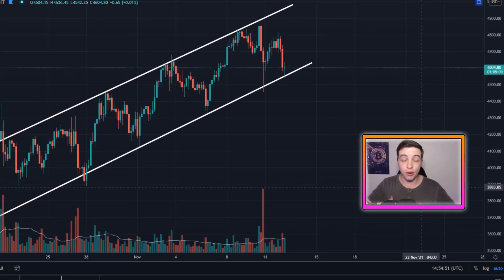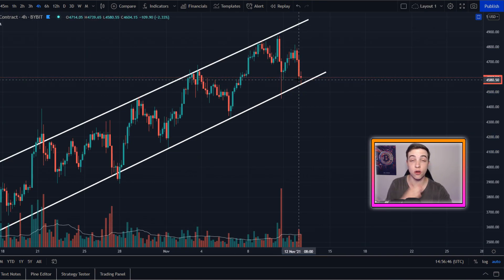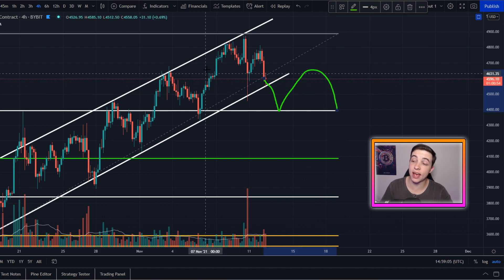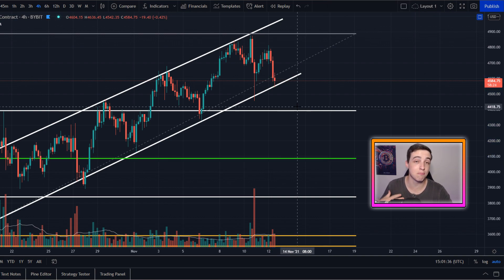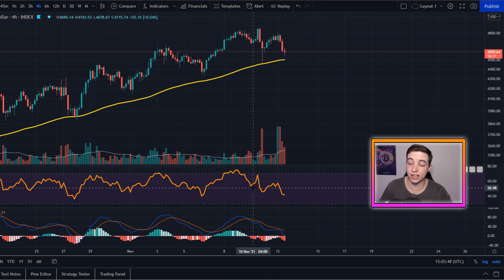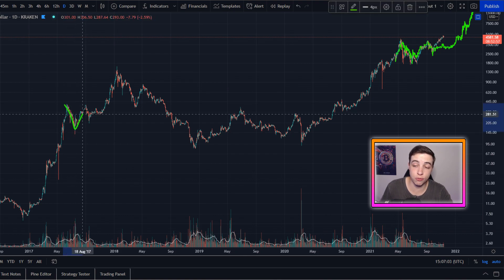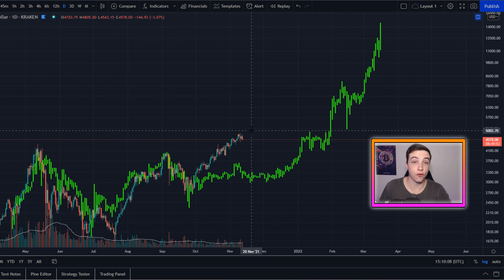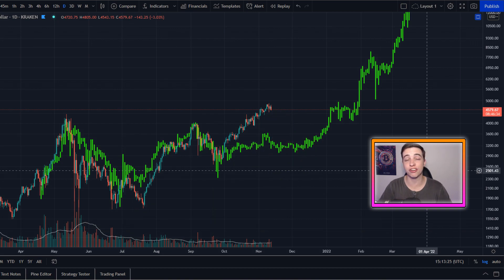ETHEREUM HOLDERS MUST WATCH (Deciding Moment)!! ETHEREUM PRICE PREDICTION 2021 & ETHEREUM NEWS TODAY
Welcome back to the Crypto World! In this video I reveal my next Ethereum Price Targets and my Ethereum Strategy (Ethereum Technical Analysis Today)!

Timestamps:
Intro 0:00
Important Ethereum Analysis! 0:35
BULL MARKET PREDICTIONS! 4:56
Outro 7:29